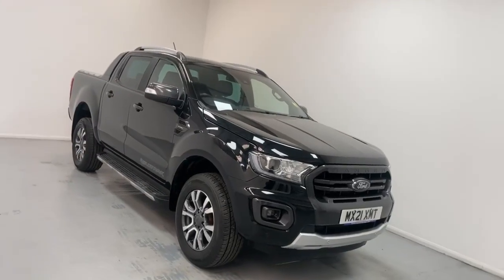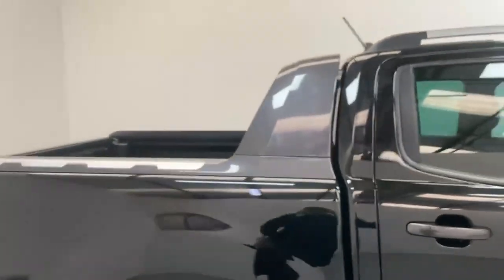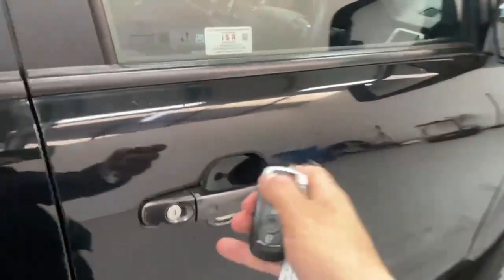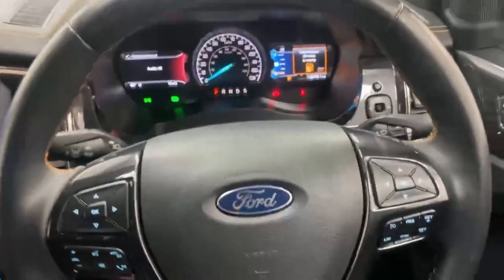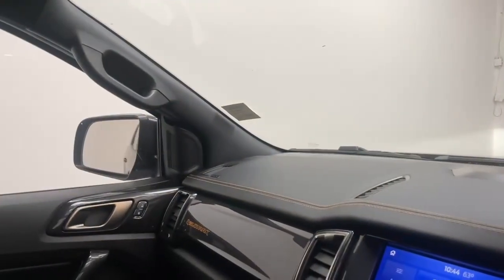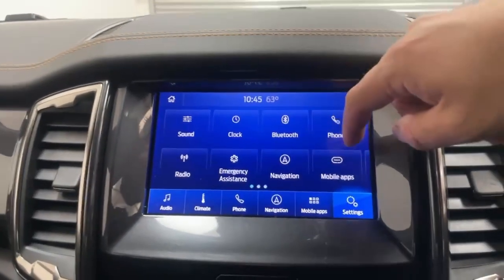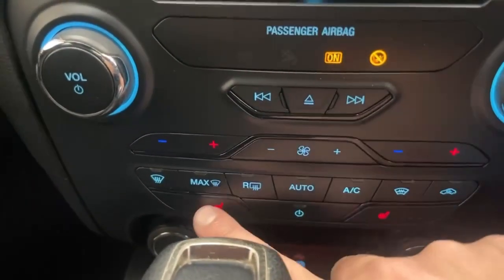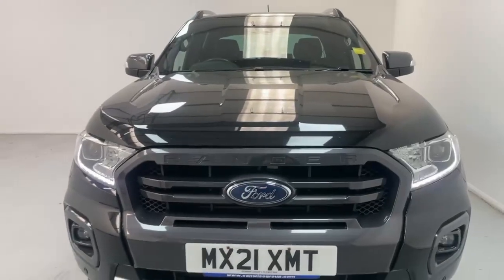2021 Ford Ranger Wildtrak 2 0 DCAB Auto 213BHP 4WD Euro 6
Vanwise.com Explore the exceptional Ford Ranger Wildtrak, perfect for those seeking a powerful and versatile pickup truck experience. With its 2.0-liter bi-turbo diesel engine, the Wildtrak delivers immense power and fuel efficiency. Enjoy premium leather seats, cutting-edge technology, and seamless connectivity to keep you in control of your journey. Equipped with advanced off-road technologies like a terrain management system and electronic locking rear differential, the Wildtrak is ready to tackle any terrain. This Black Ford Ranger comes loaded with features like 18-Inch Alloy Wheels, Bi-Xenon Headlights, Front and Rear Audio/Visual Parking Sensors, and more. Watch our video to learn more and visit Vanwise.com for the best deals!